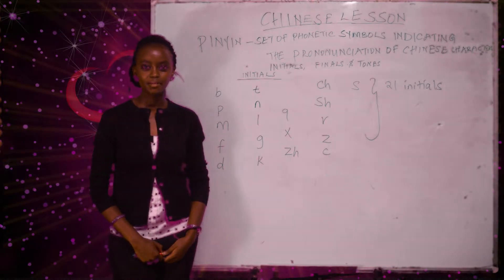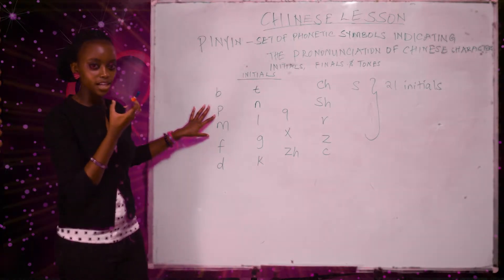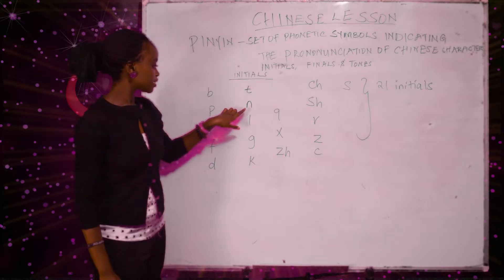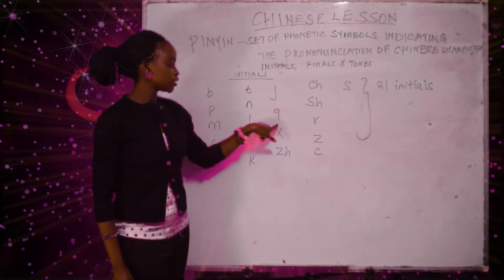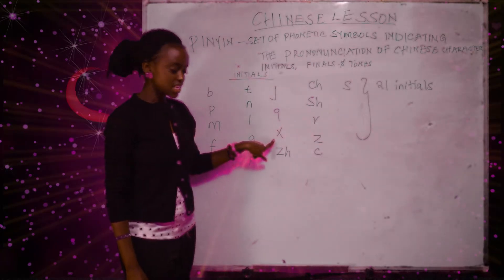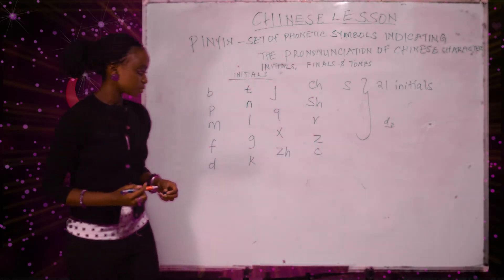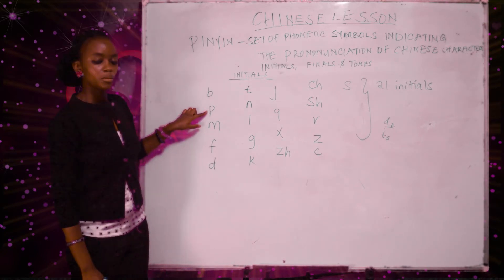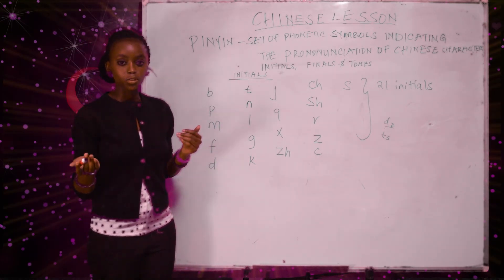Learn Chinese With Anita Mwelu Lesson 1